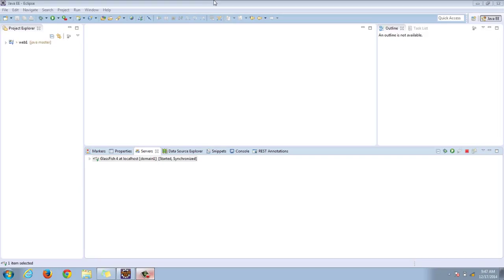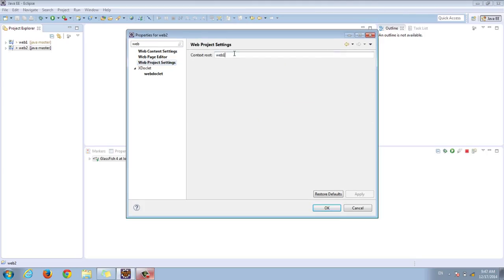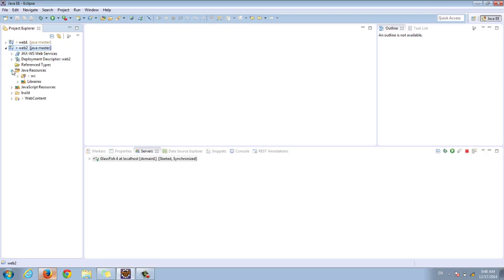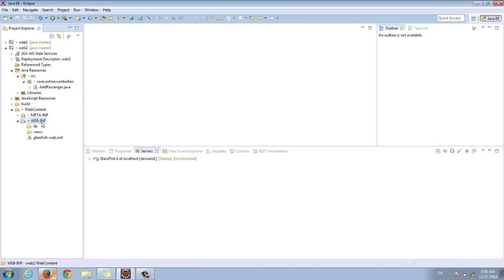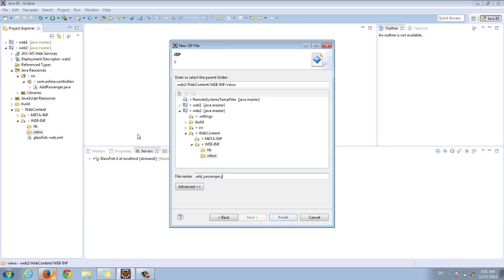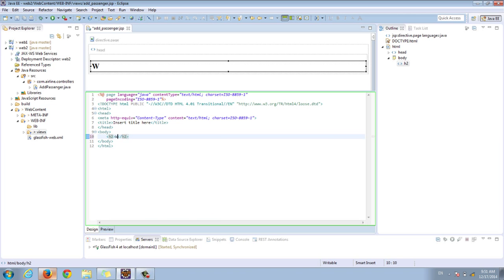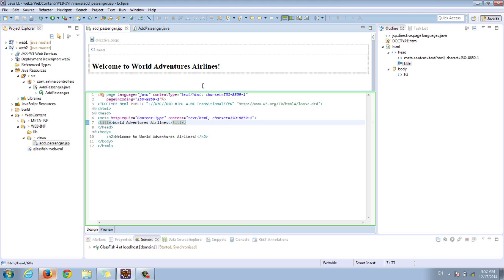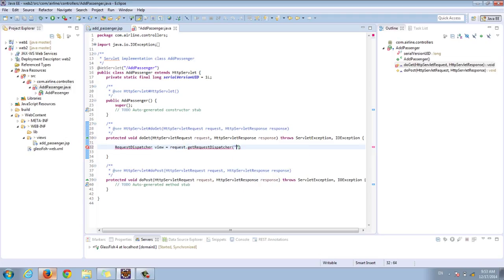Creating a JSP - (10 of 83) - Java EE Video Course